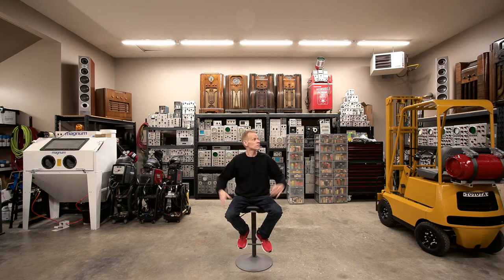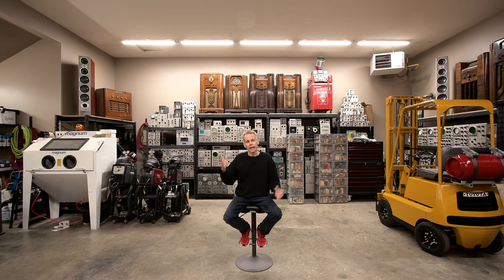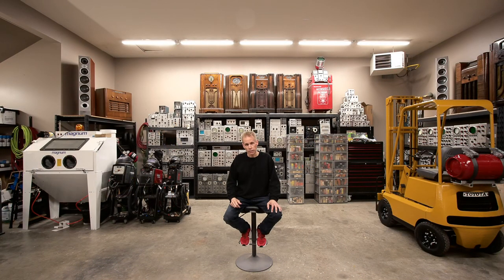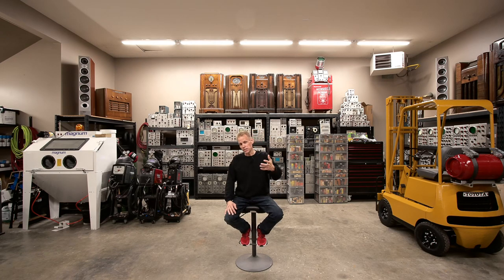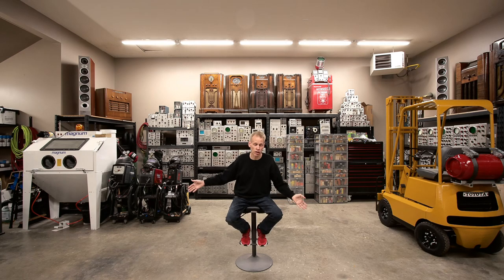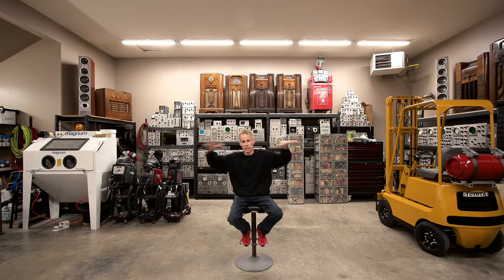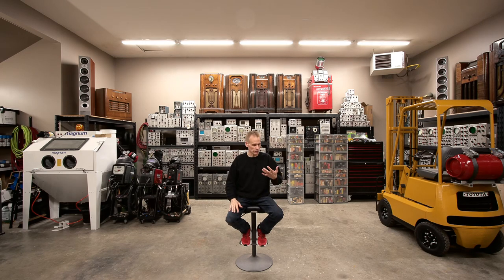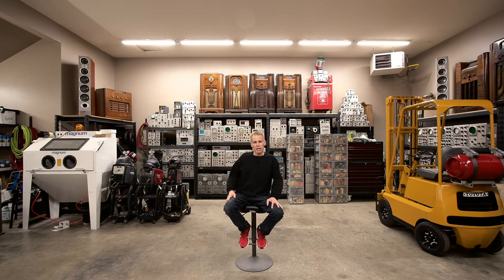ZAP! Mr C's Worst Electric Shock Explained In Detail!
Shop Stories! How Mr.C received an electric shock that just about took him.